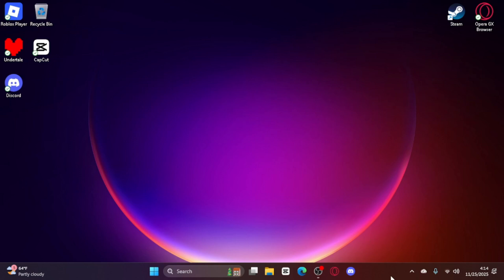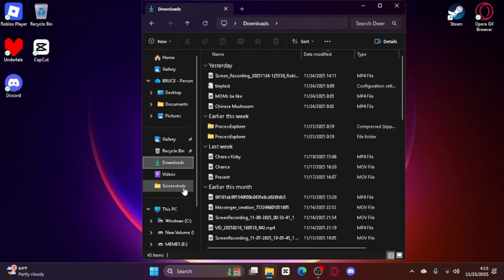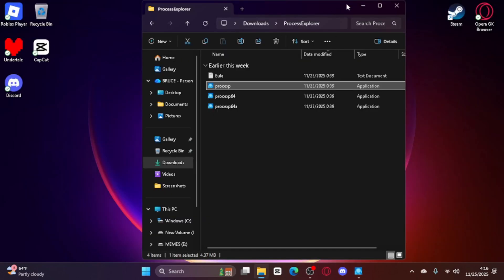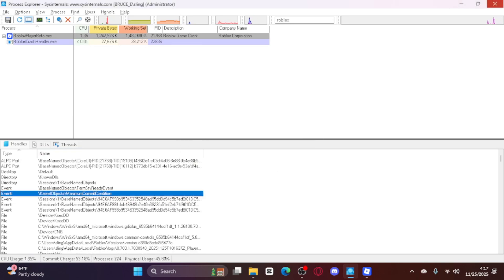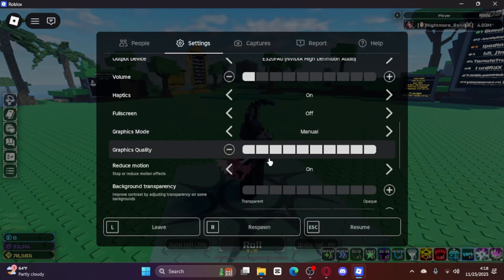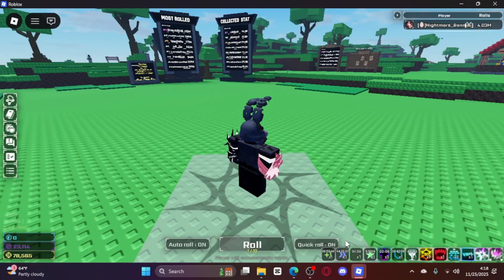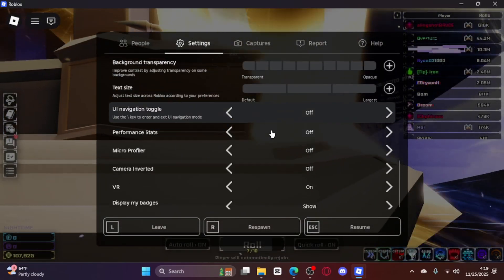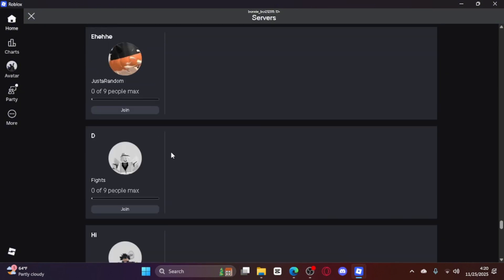How To Use MULTIPLE Roblox Accounts | Tutorial